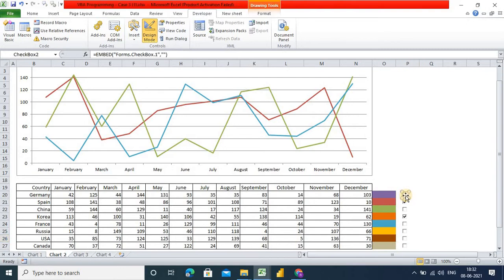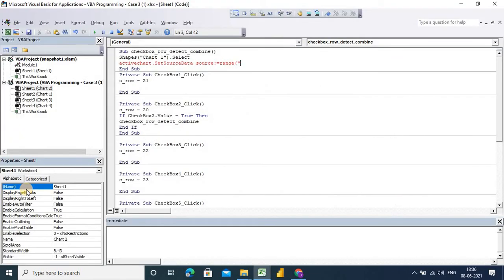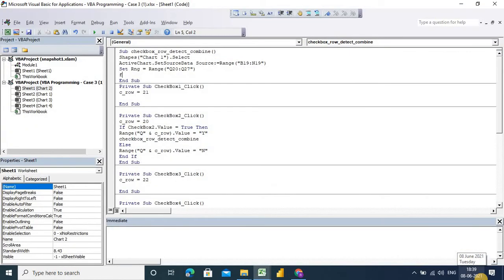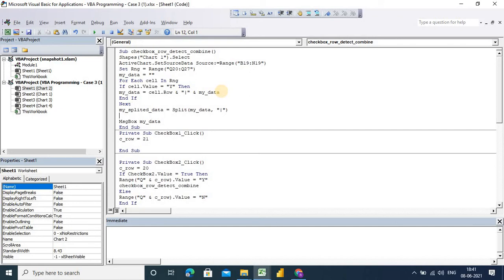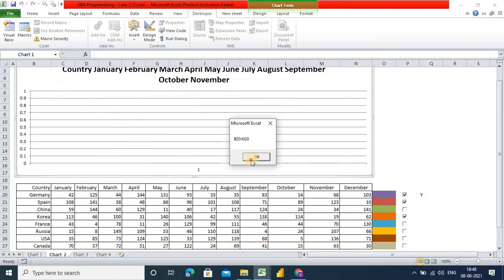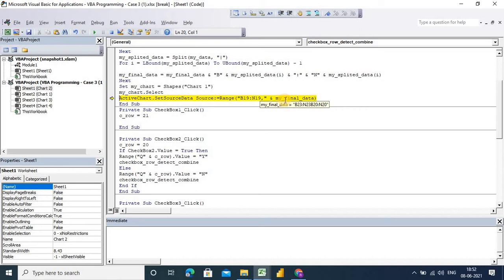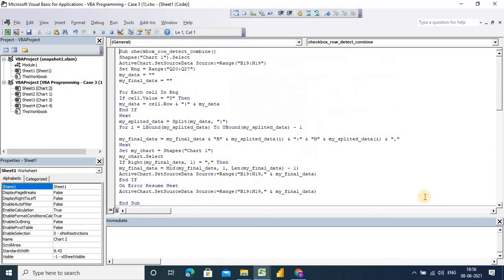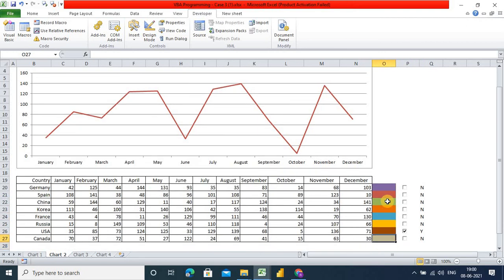Change line chart as per checkbox selection - Part 1 - VBA